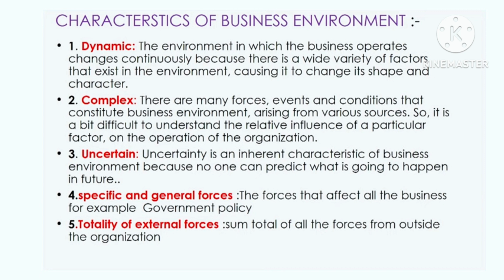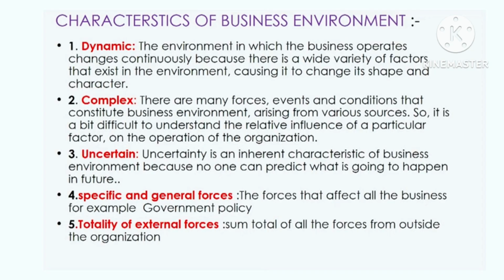Business Environment and Its Charectoristics